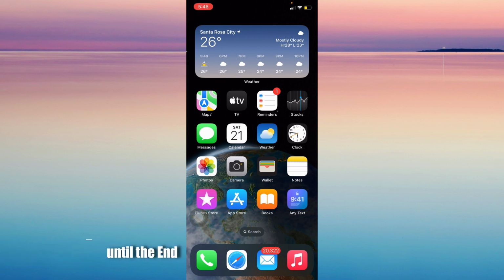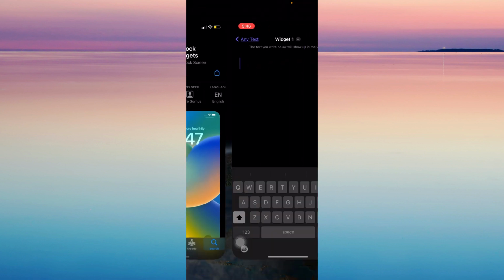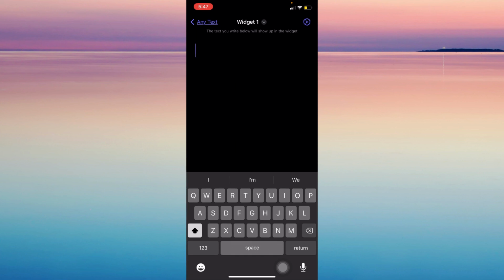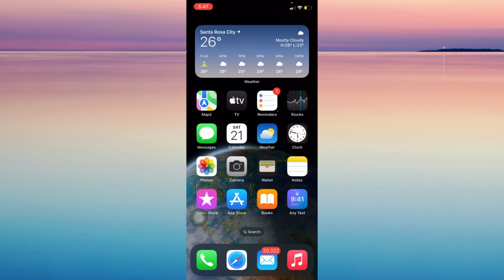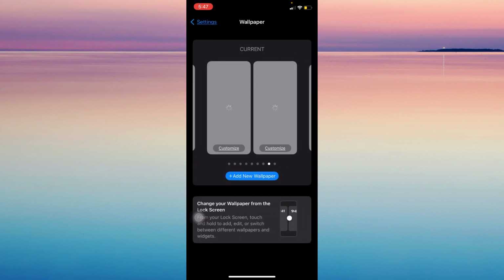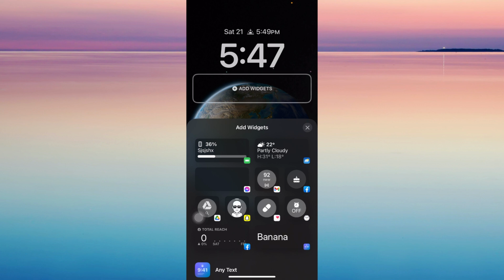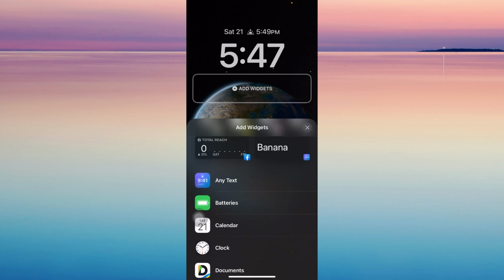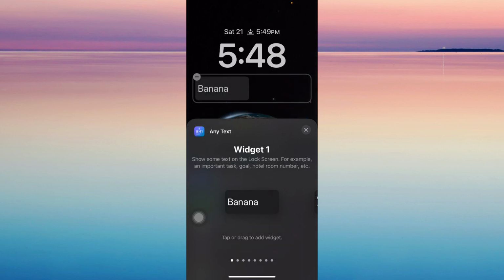How To Add Your Name To iPhone Lock Screen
Add your name to Iphone lock screen with this easy tutorial.